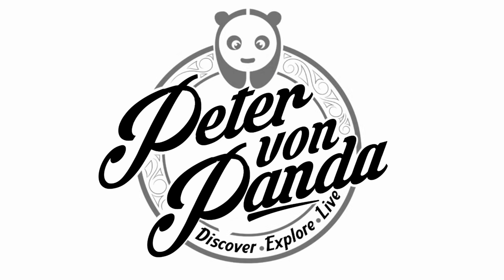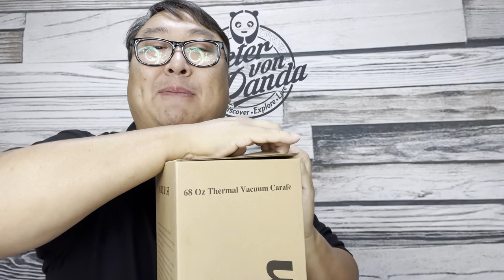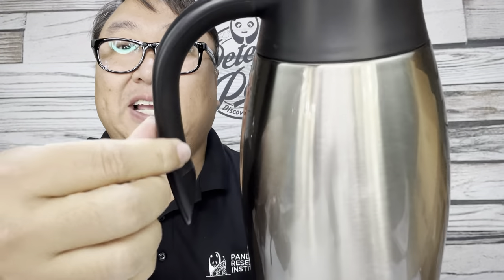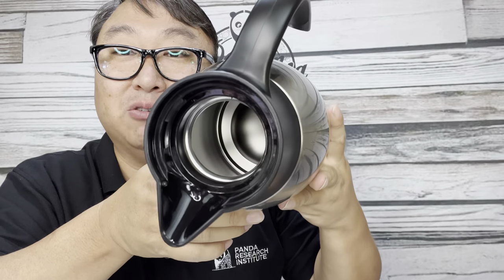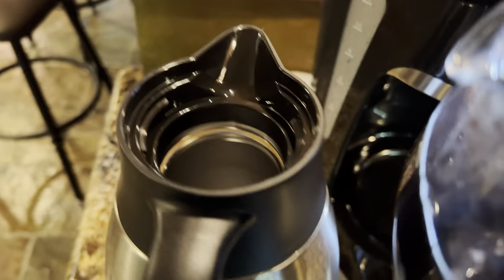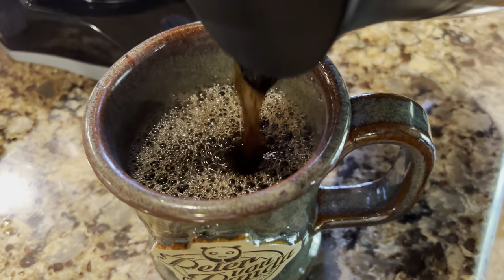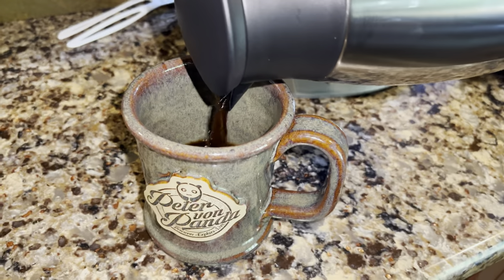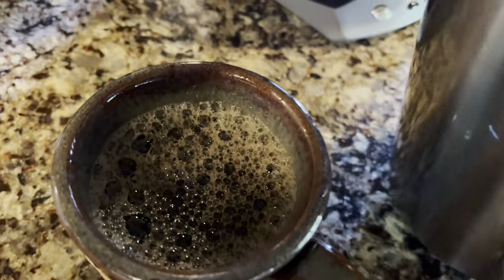Hot Coffee All Day With This Carafe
Tiken 68 Oz Thermal Coffee Carafe, Stainless Steel Insulated Vacuum Coffee Carafes For Keeping Hot, 2 Liter Beverage Dispenser
Brand: Tiken

Brand Tiken
This coffee carafe has a capacity of 68 Oz(2.0L). Tiken vacuum insulation technology locks in temperature to preserve flavour and freshness, that keeps beverages hot for over 12 hours or cold for over 24 hours.
Our double walled coffee maker thermal carafe is made up of a durable 18/8 (304) stainless steel interior and exterior, features a non-slip silicone base. It is durable, reusable, easy to clean, and ideal for home or office.
Groove spout and inner dual silicon rings are available, which avoid leaking when pouring water. Our leak-proof lid is designed with a new insulated and air-tight construction, always locks in the correct place when closing. Even with a slight tilt, the thermal carafe pitcher will not leak one single drip.
Our thermal coffee carafe uses a Press-down opening/closing mechanism. Pouring easily with push button ease, making one-handed pouring of the carafe simple.

Size:2L (68 Oz)
Do you feel that without sipping a cup of hot coffee, your beautiful day will not start?

Do you feel uncomfortable if you do not drink cold drinks on hot days?

If you don’t like the taste of inferior drinks purchased from the mall, then you must own an Tiken thermal coffee carafe.

Whether it’s a party at home or work in an office, coffee, Tea and hot chocolate are drinks that everyone loves, especially on cold days.

You can entertain your employees or guests with a variety of coffee carafes containing their favorite drinks, and they won't stop complimenting you! Expedition Money LLC